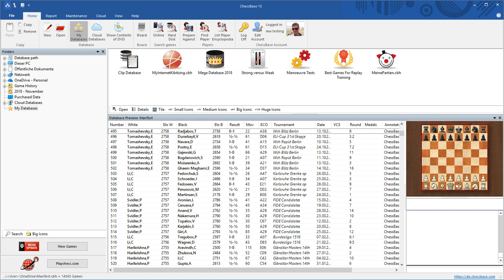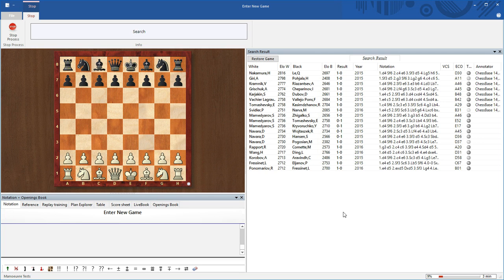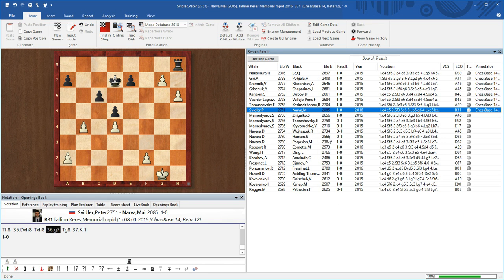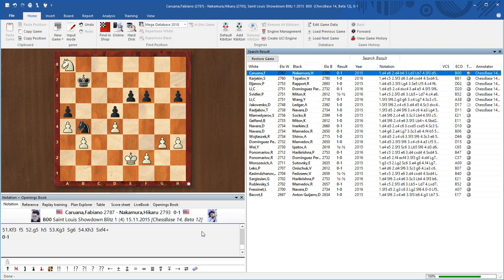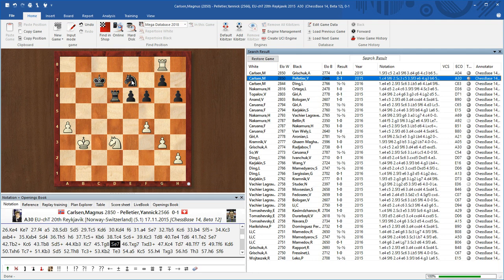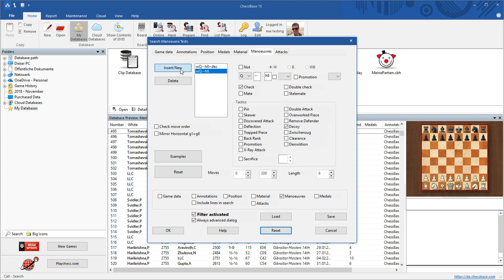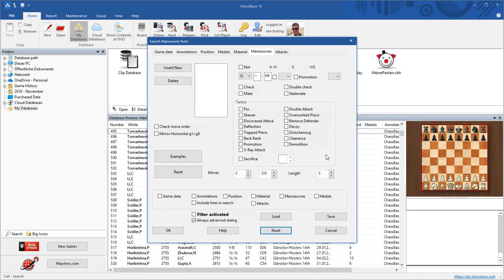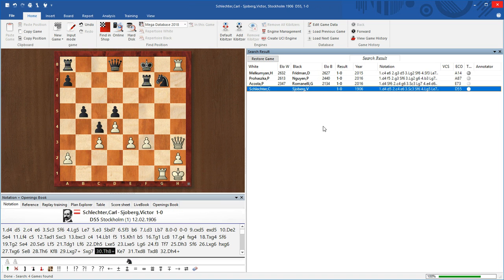ChessBase 15 Search for Tactics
This is the a clip explaining a new function in Chessbase 15:Search for Tactics!